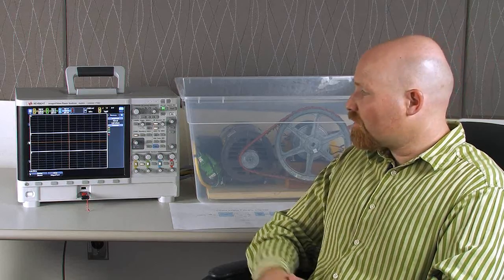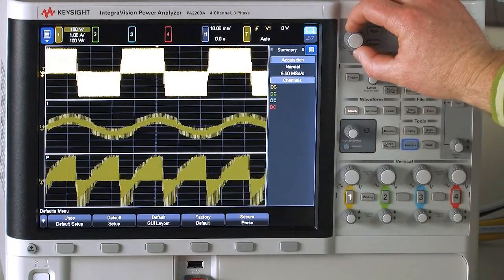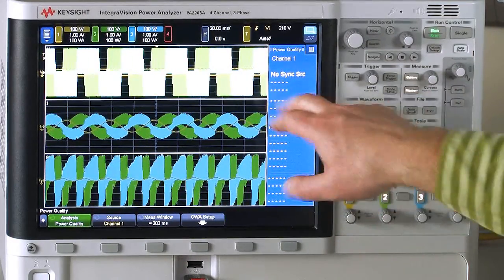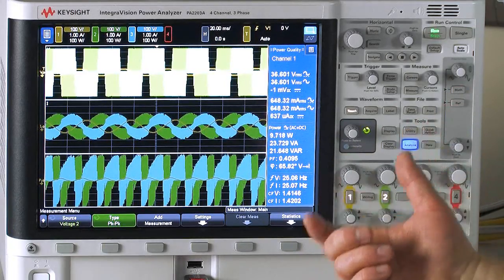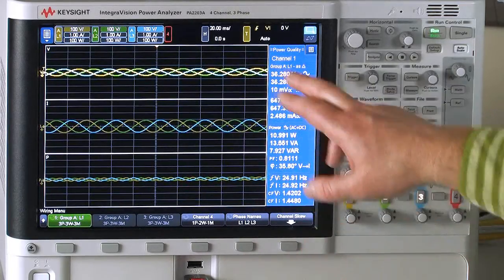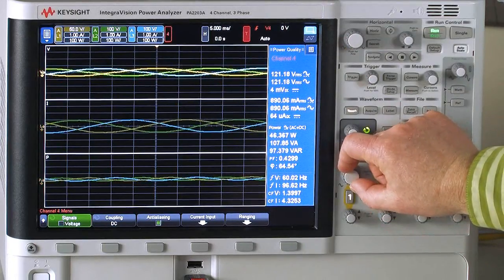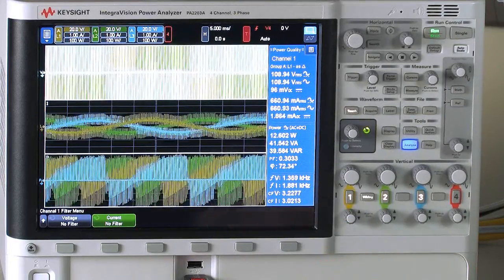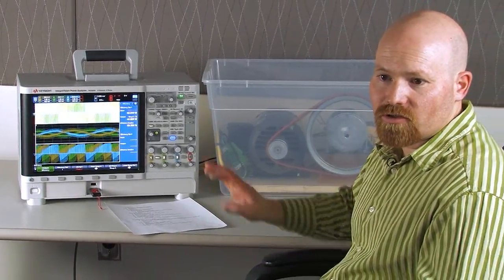3-Phase Variable Frequency Drive Power Analysis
Analyzing 3-phase variable frequency drive with an IntegraVision Power Analyzer.  The variable frequency drive uses a delta configuration to drive a 3-phase induction motor.  A DC generator is connected to the motor.  The power analyzer is used to measure both the input and output of the variable frequency drive.  Using IntegraVisions horizontal controls it is easy to zoom in on the signal and see the PWM signals.  The channels connected to the 3-phase signal can be grouped allowing measurements to be made on the 3-phase signals.   Measurements include power quality, energy, efficiency, and harmonics.